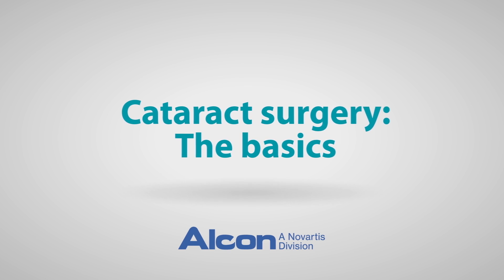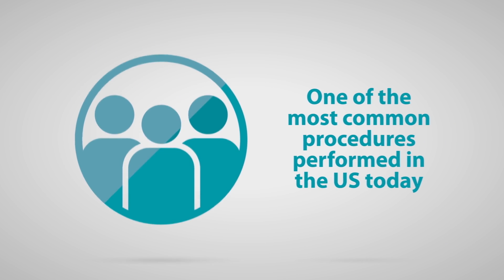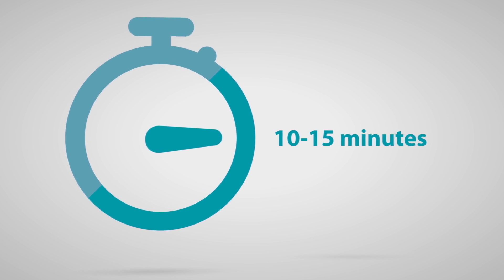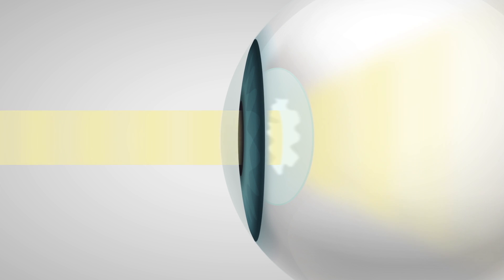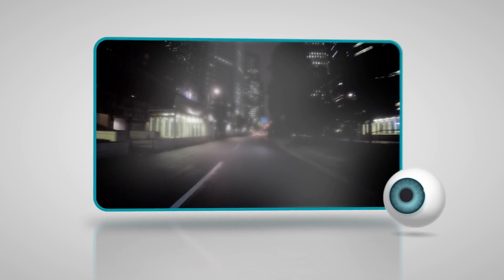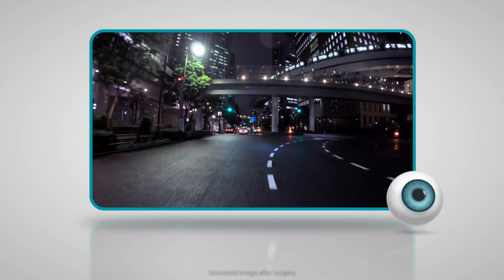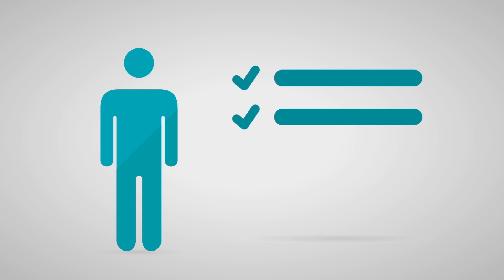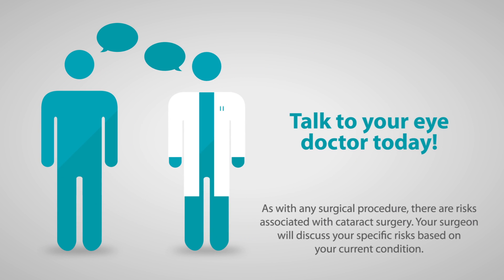How Does Cataract Surgery Work?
Learn more about cataract surgery and how it is one of the most common surgical procedures performed every day. Take a closer look at how cataract surgery works and find out about different lens implant options available. Talk to your doctor to see if cataracts surgery is right for you.

Learn more about cataracts surgery and find out more about lens options